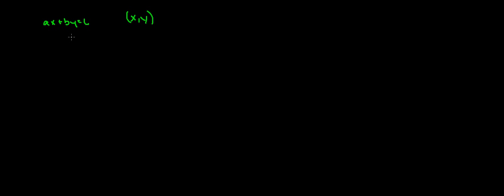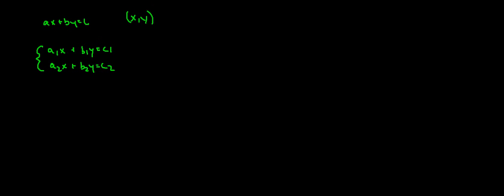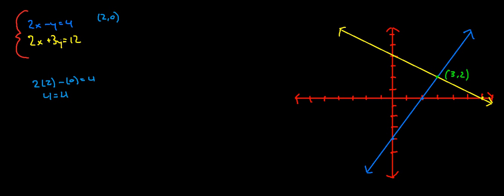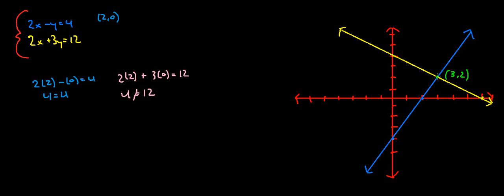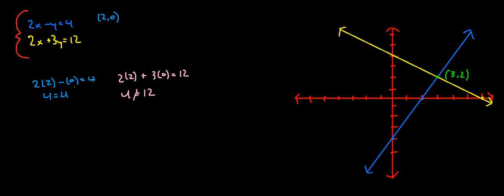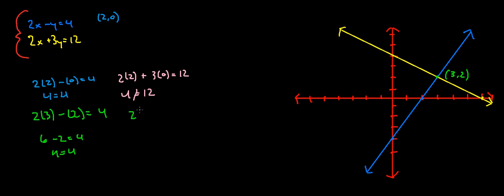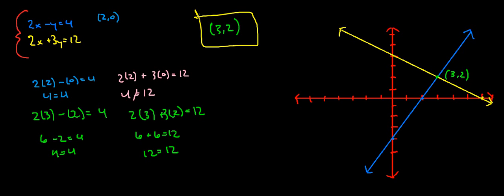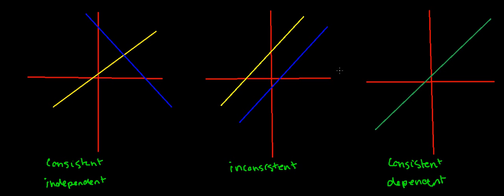Systems of Linear Equations